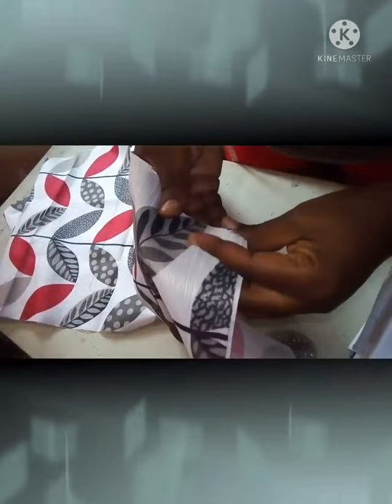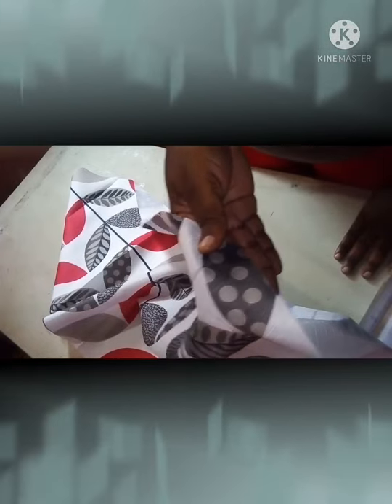Ascot Valance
LEARN how to draft your very own ASCOT balance, and beautify your rooms.